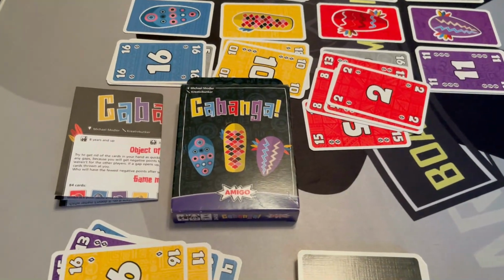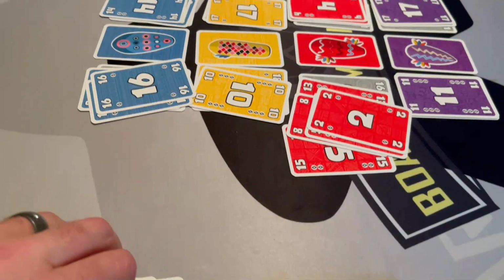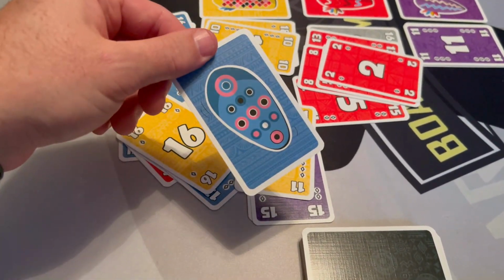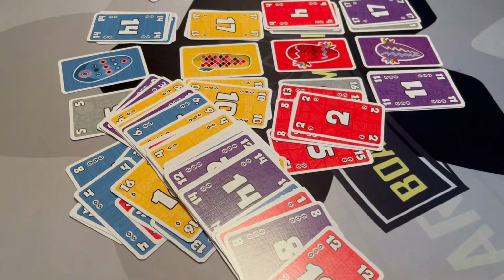The Boardgame Mechanics Review Cabanga!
0:00 - Intro
0:07 - Title Screen
0:26 - Description of the Game
1:36 - Components
2:44 - Final Thoughts
4:40 - Credits

In Cabanga!, players try to get rid of their hand of cards as quickly as possible — but ideally without picking up penalties along the way.

After the row cards and starting cards in all four colors have been placed in the middle of the table and players each have a hand of eight cards, the round begins. Players then take turns placing one card next to the matching row card in the middle, ideally with as small a difference as possible because the larger the number gap, the greater the chance that the other players will call out "Cabanga!" and throw cards with the values between the two number cards to the active player. These thrown-in cards are placed on the discard pile, then the active player must draw the same number of cards from the penalty pile.

When a player has no more cards in hand, the round ends and all players count the points on their cards. As soon as a player has collected 18 points, the game ends and the player with the fewest points wins!